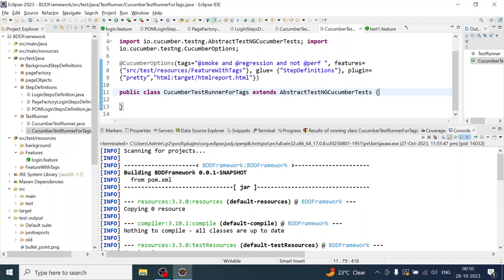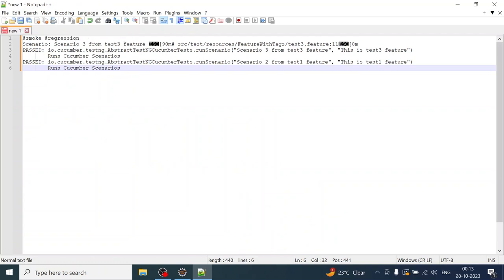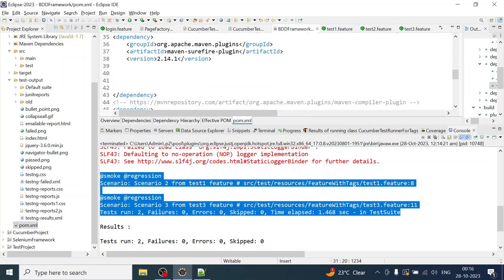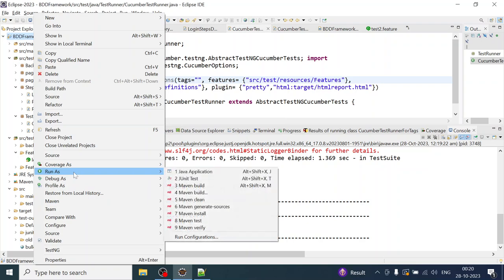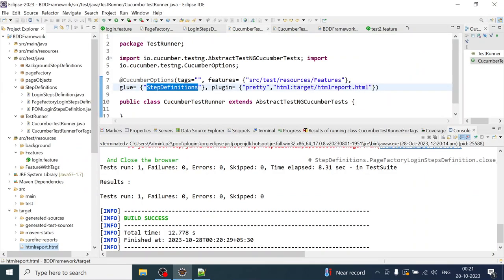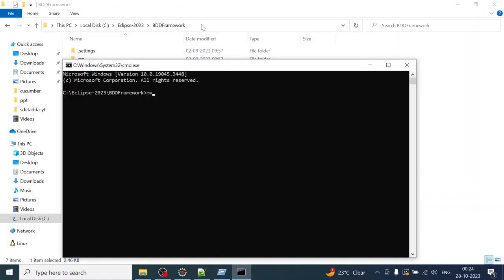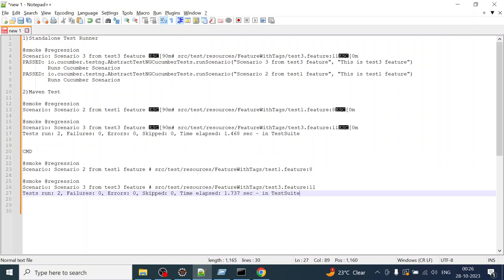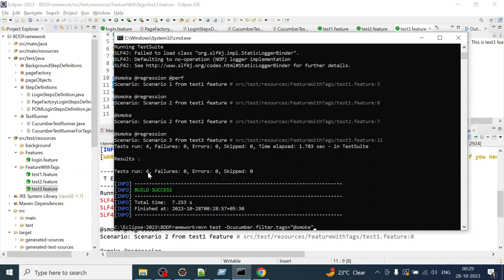Selenium Cucumber BDD Framework with Java and TestNG| Run Tests with Maven commands from CommandLine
This video will help you find the answers of following queries -

How to run Cucumber Selenium from Command line
Use Maven Build Plugins to execute cucumber tests
Running Cucumber Tests using Maven
How to Run Cucumber Test as Maven Test
Overriding tags in Runner class using Maven command line
How to Run Cucumber Tests with Maven | Java
Running Cucumber test with TestNG
Run Feature Files from Maven Test
How to Run Tests from command line with Maven
Maven surefire plugin integration with Cucumber BDD TestNG
Maven Surefire Plugin Integration in TestNG
Run Cucumber Tests with the help of Maven Test command from Eclipse
Run Cucumber Tests with the help of mvn test command from command line
how to run cucumber tests from command line with tags